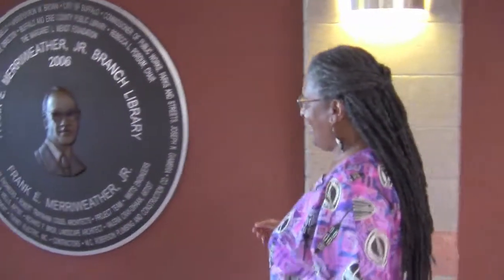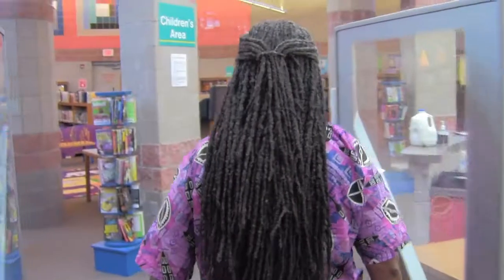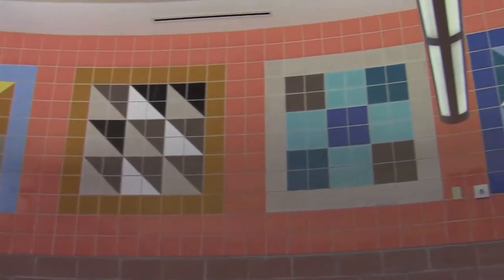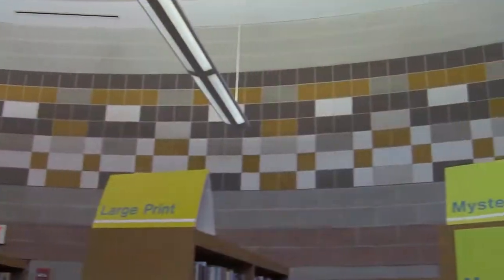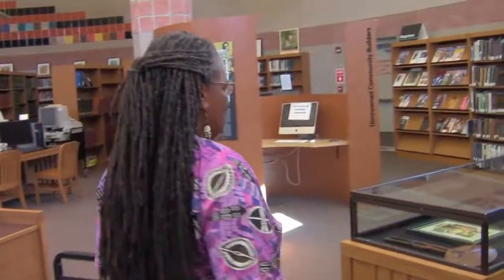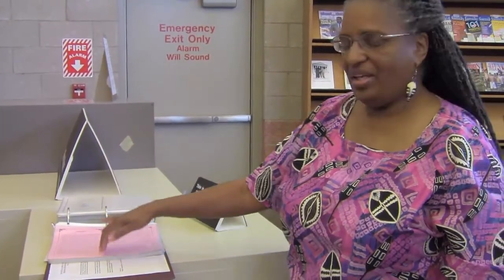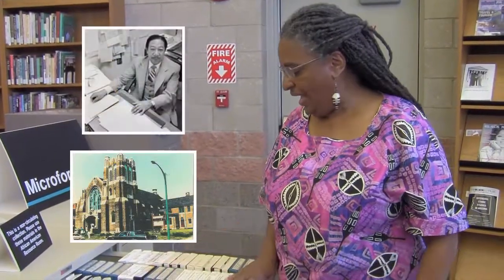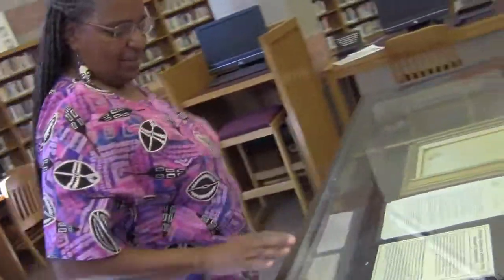Tour Your Local Library: Frank E. Merriweather, Jr. Library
The Buffalo & Erie County Public Library presents: Tour Your Local Library, stop #3.  Sandra Williams Bush, the Branch Manager of the Frank E. Merriweather, Jr. Library, shows us the distinctive features of this 2006 building including the William A. Miles Center for African and African-American Studies, the largest resource center in Western New York for information on African American history.

“Winjammer” by Podington Bear
From "Equatorial"

“Marie Josie” by Podington Bear
From "Equatorial"

“Baile” by Podington Bear
From "Equatorial"